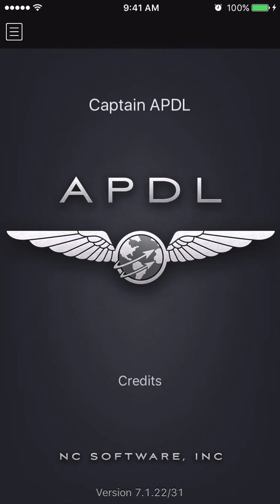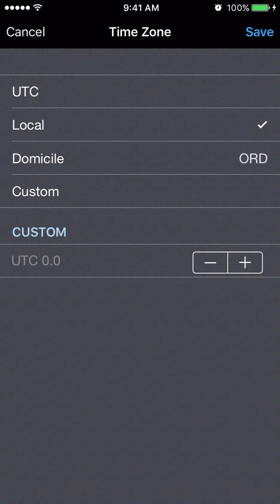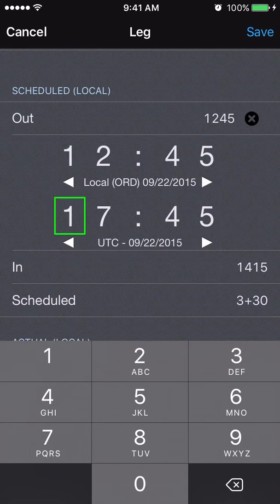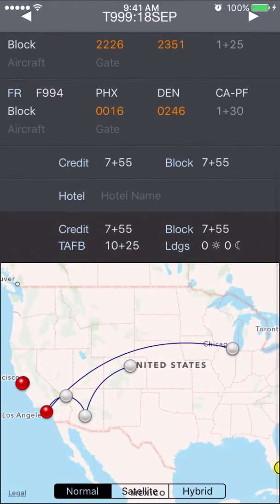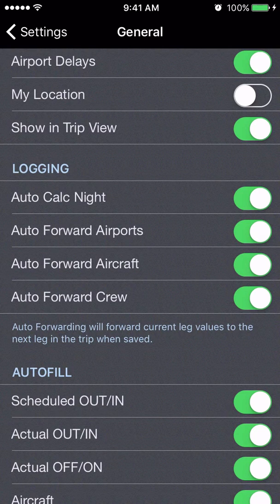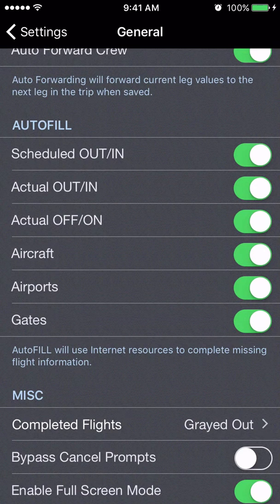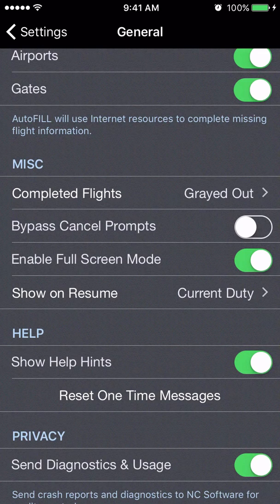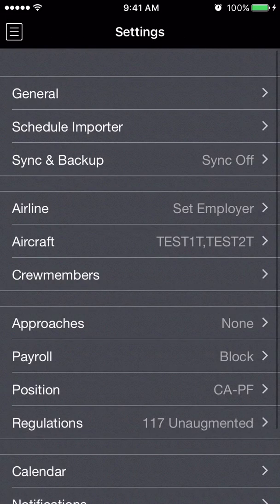APDL - General Settings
This video explains the settings under the general category.